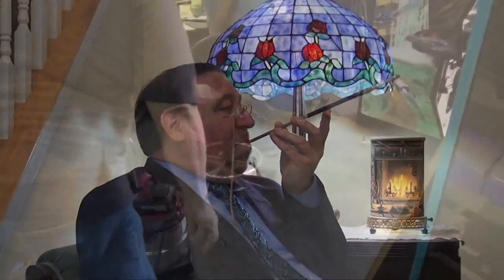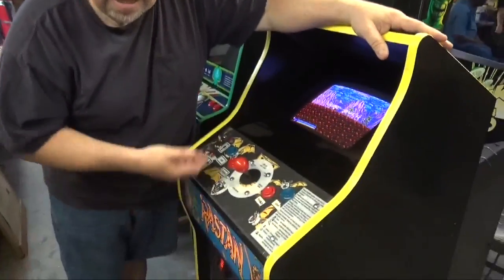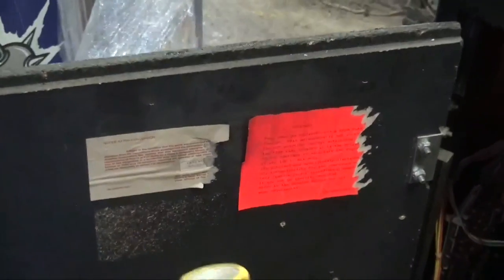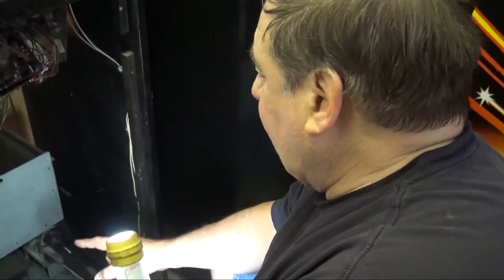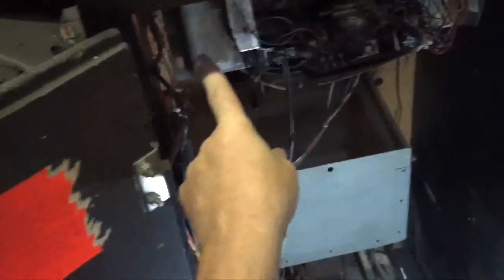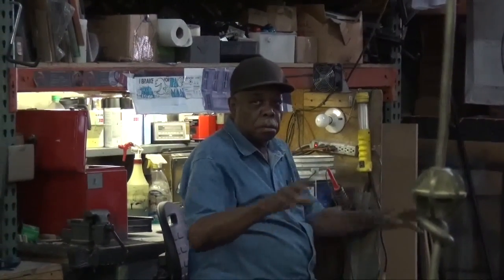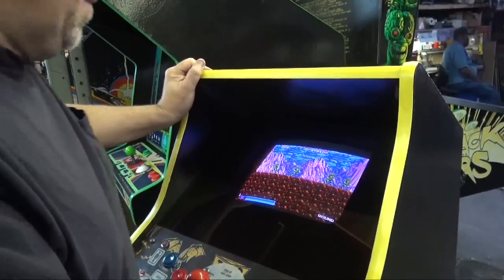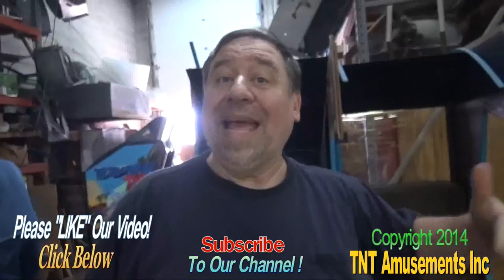#697 Taito RASTAN Arcade Video Game in CABARET Mini Cabinet - TNT Amusements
Todd Tuckey shows you a RASTAN Arcade Video game that was installed in a dedicated Taito CABARET size cabinet that started it's life as a Jungle King.  Conversions were very popular in the 80's, because they cost so much less than buying an entire new machine.  By converting a low earning game, you could increase your earnings again!